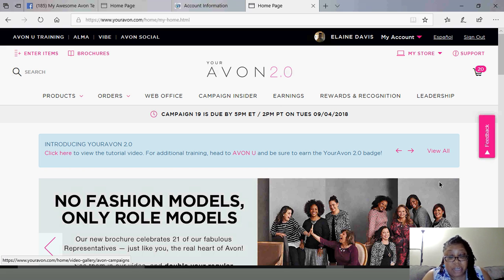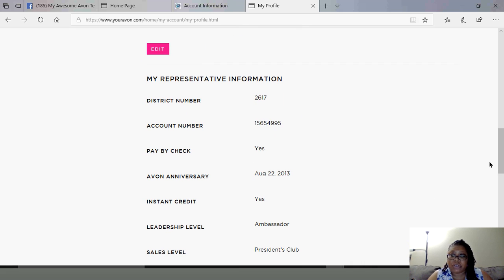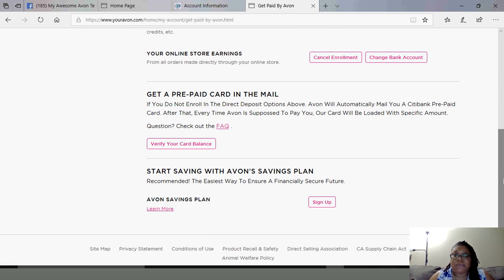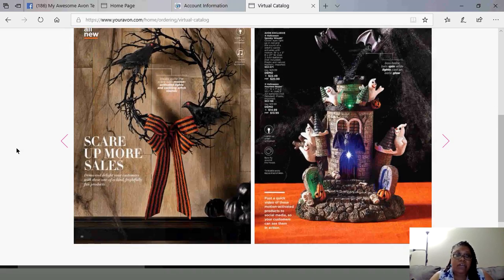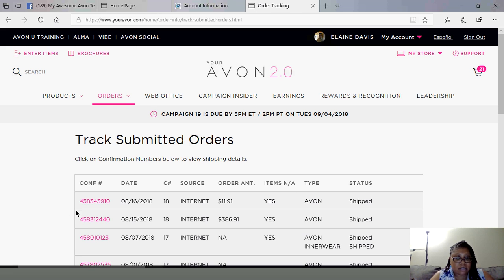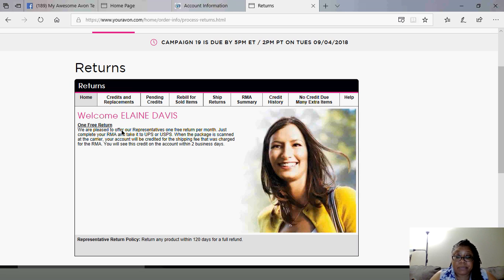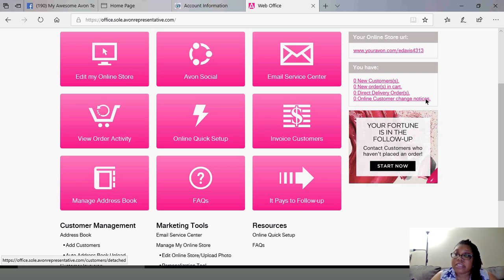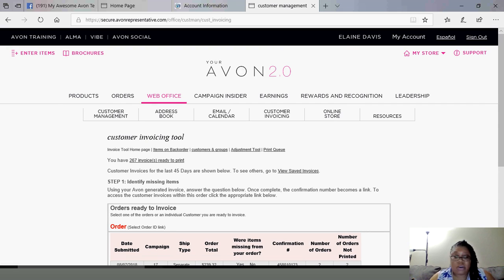New Rep Training Part 2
New Rep Training on YourAvon.com 2.0. Overview of links and how to place an order.  Not an Avon Rep, join Team Awesome